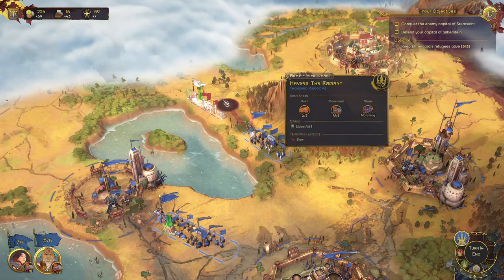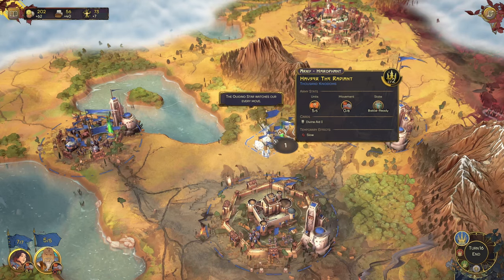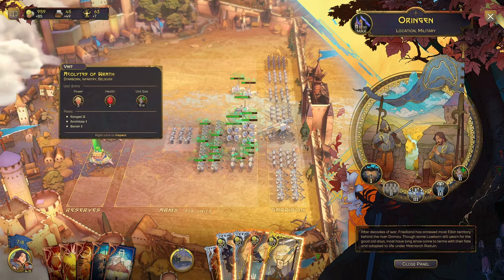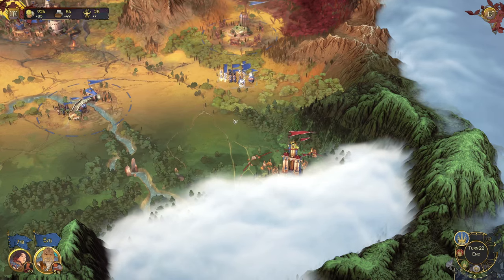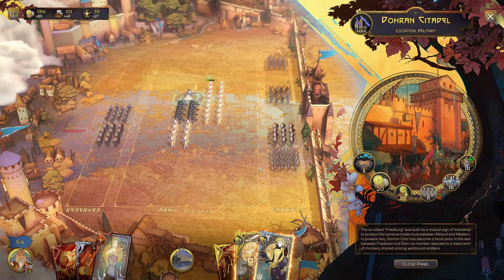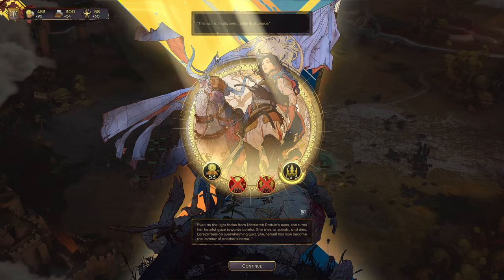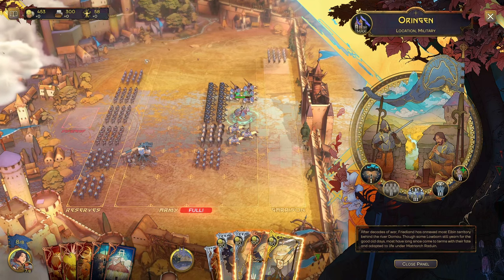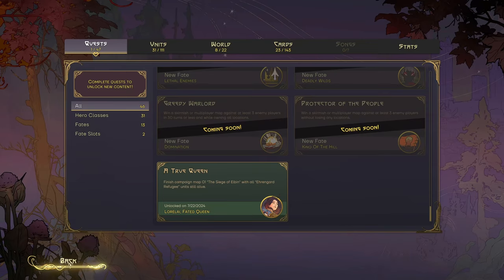Songs Of Silence Early Access, a 4X Fantasy Strategy with a Beautiful Style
I liked what I saw and bought it. Unfortunately I could not carry my save over. I started this recording approximately where the last one left off.
The very end of the video I talk about the encyclopedia.

Songs of Silence is a strategy game set in a fantasy world threatened by the all-devouring Silence. The game features a mix of turn-based kingdom management, hero development, contrasted with intense real-time battles.

Songs of Silence is a fantasy 4X strategy game for PC and console which marries deep, tactical gameplay with fast-paced autobattles and an engaging, compelling narrative. Presented in a unique graphical style derived from the Art Nouveau movement, Songs of Silence is a beautiful example of the evolution of a classic genre.The game features an extensive singleplayer, narrative driven campaign, plus several competitive and cooperative multiplayer modes for endless replay value!